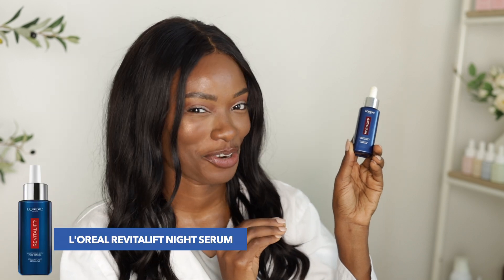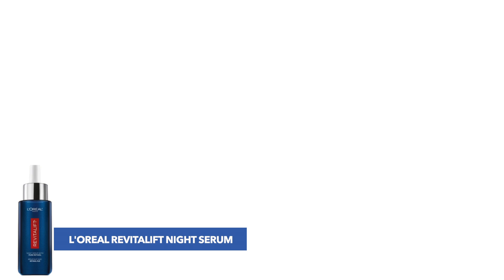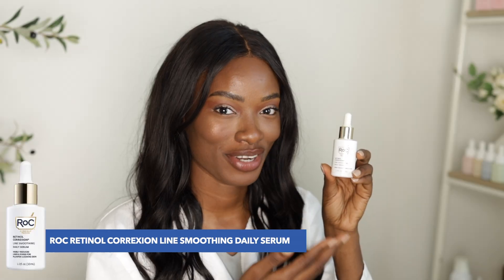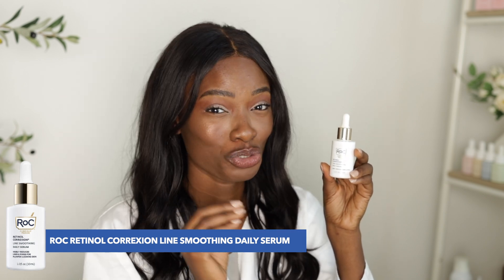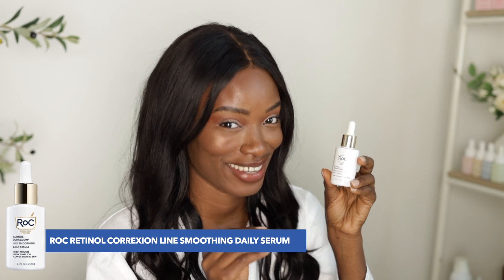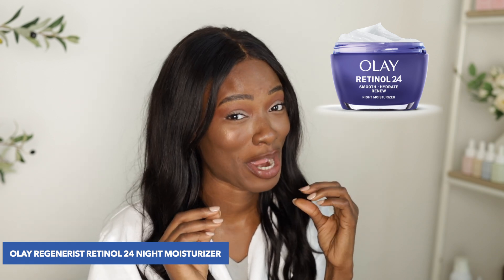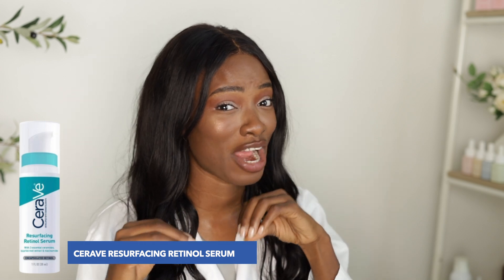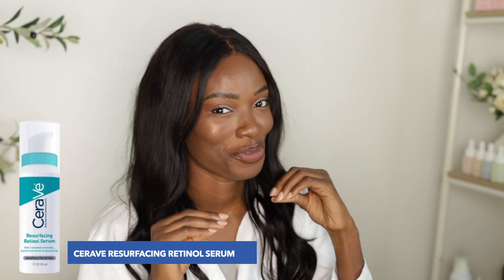$20 DRUGSTORE RETINOLS | Chemist reviews budget friendly Retinols | CeraVe Resurfacing Retinol Serum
Today I'll be deep-diving into budget friendly retinols like the Cerave's Resurfacing Retinol. they range from the perfect retinols for oily, sensitive, acne prone and dry skin retinols.  Some of them contain Encapsulated Retinol, Niacinamide, and patented technology that promises lasting hydration.

🤍 Video Breakdown:
TIME STAMPS
00:00:00​​​ - Start
00:00:14​​​ - l'oreal revitalift night serum
00:00:30​​ - neutrogena rapid wrinkle repair retinol oil
00:00:52​​ - roc retinol correxion line smoothing daily serum
00:01:11​ - olay regenerist retinol 24 night moisturizer
00:01:26 ​​- cerave resurfacing retinol serum